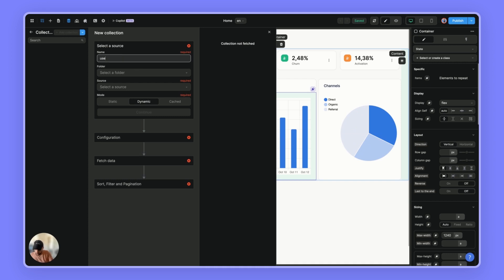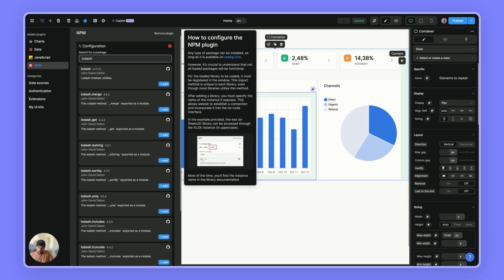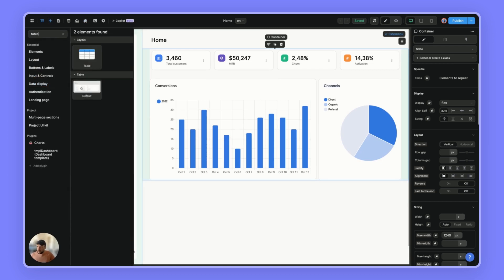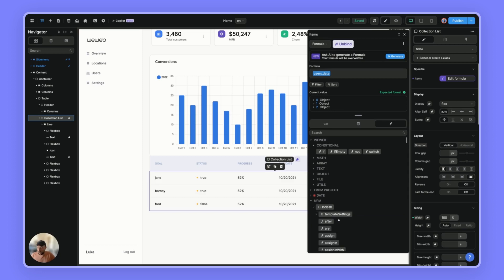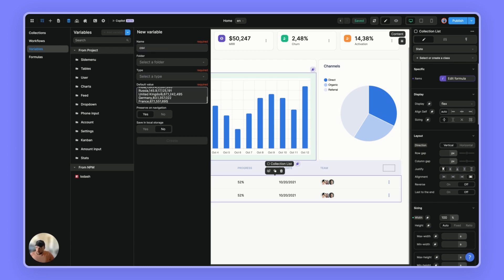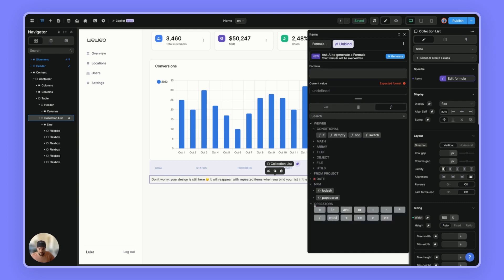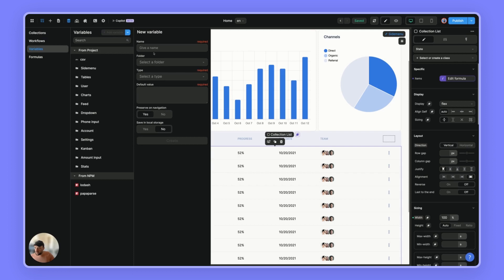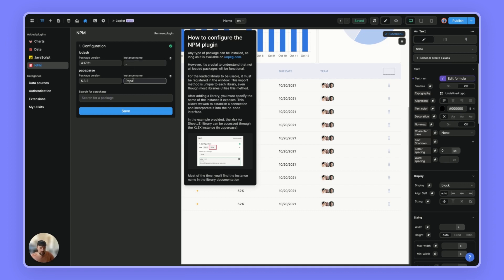How to use npm packages in WeWeb (beta plugin)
In this video, we show you how you can use WeWeb's npm plugin to import and work with third-party packages in the WeWeb editor.

00:00 - JavaScript plugin
00:44 - Import an npm package
02:39 - Filter a collection with lodash
03:50 - Parsing a csv with papaparse

Note – this plugin is in beta. If you encounter difficulties importing or working with an npm package, please create a topic in the community with a title starting [NPM] and a description of what you're trying to achieve

The team will be there to help you and will iterate to improve the plugin based on your use cases and feedback.